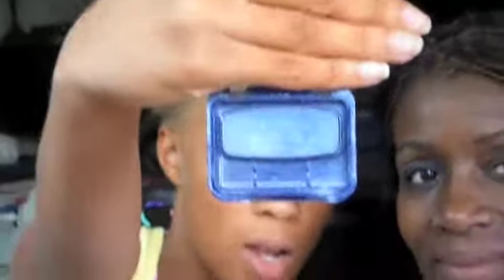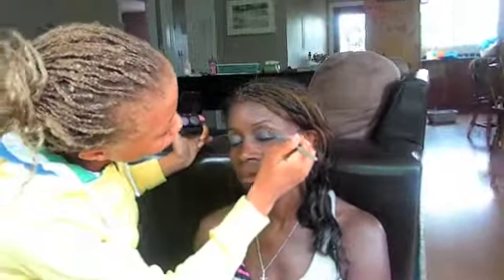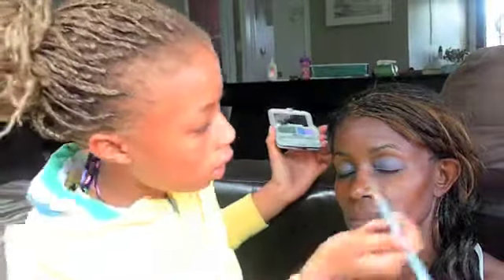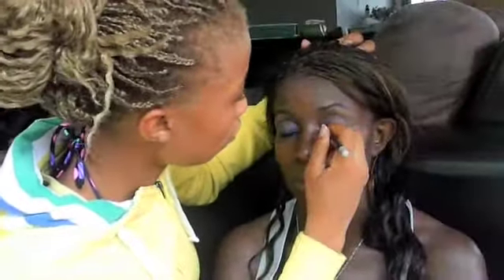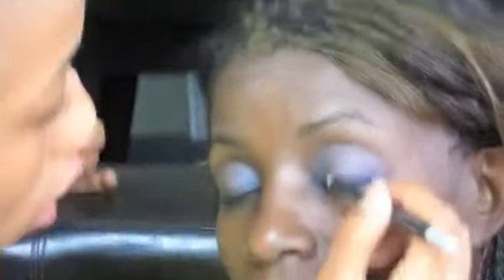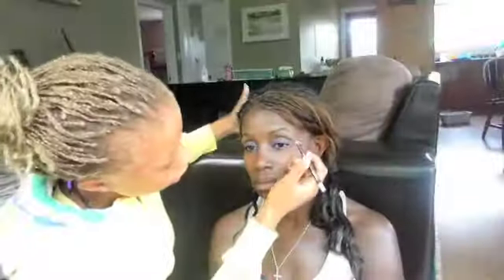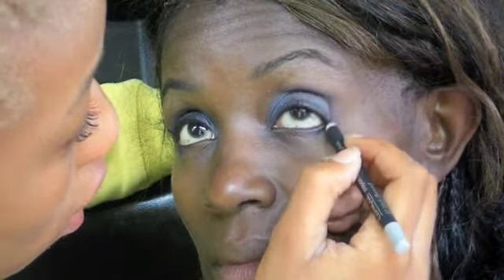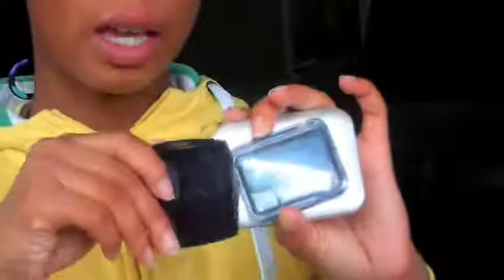Cool Tones with purple and blue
This is a look that you can do with purple and blue colours .